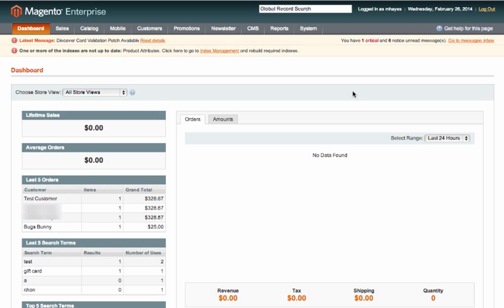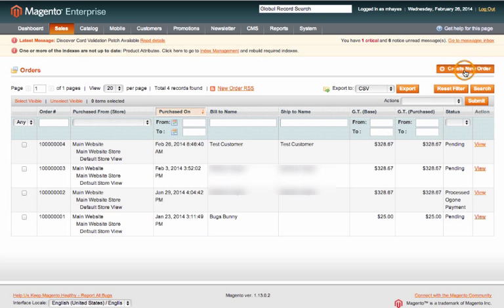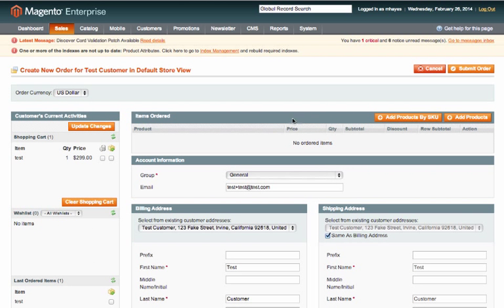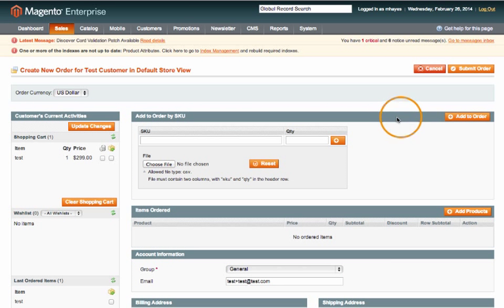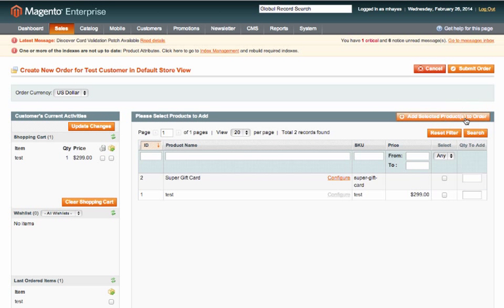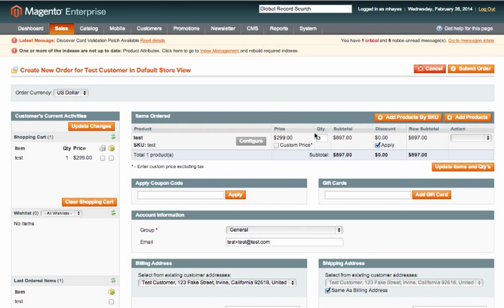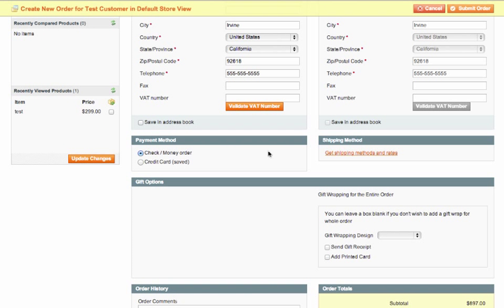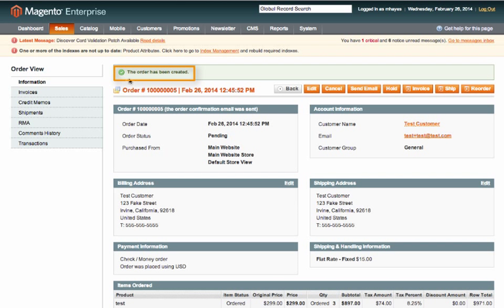Magento: How To Place an Order from the Admin Interface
How To Place an Order from the Admin Interface in Magento